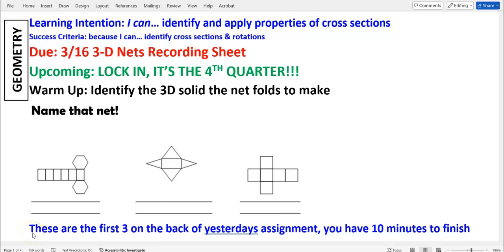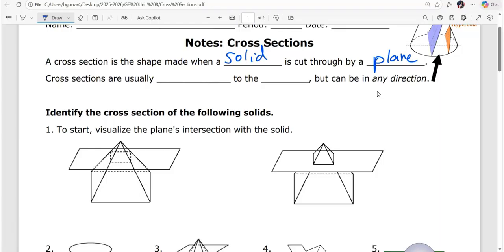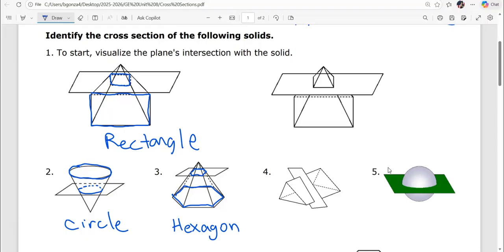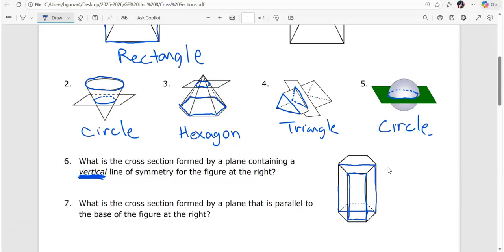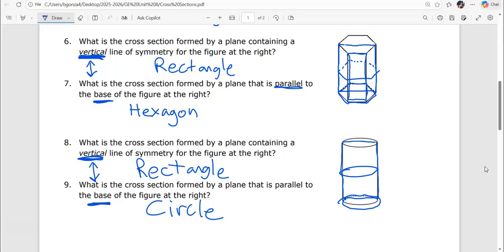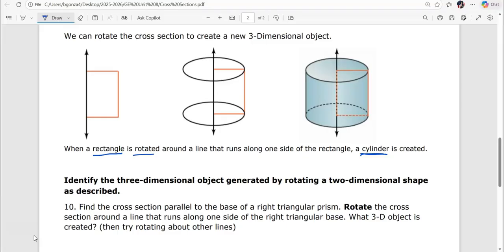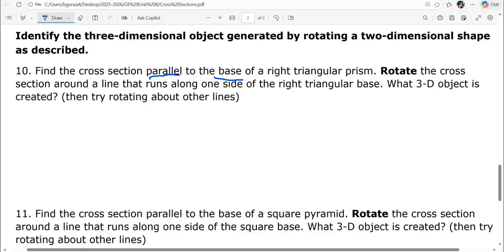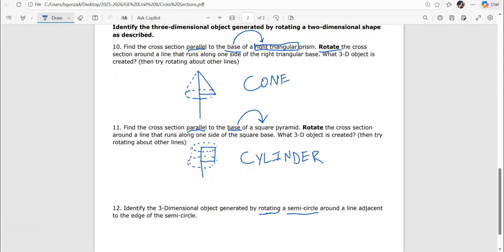3/17/26 GE Warm Up, Notes & Assignment Cross Sections